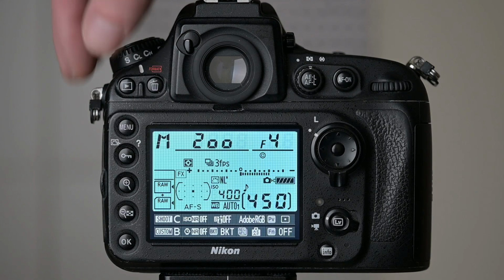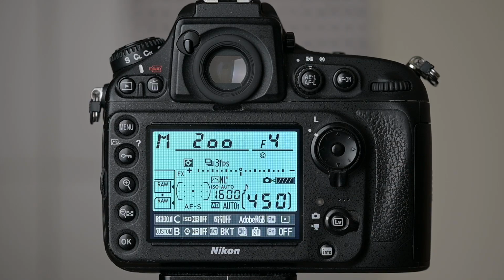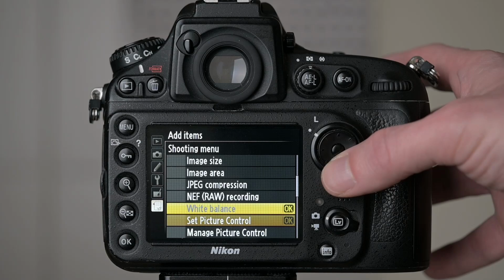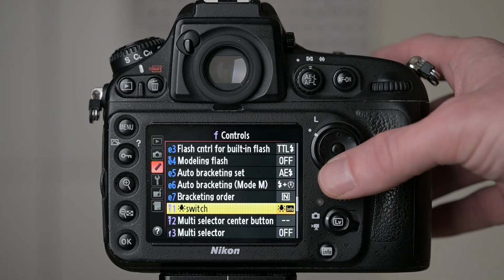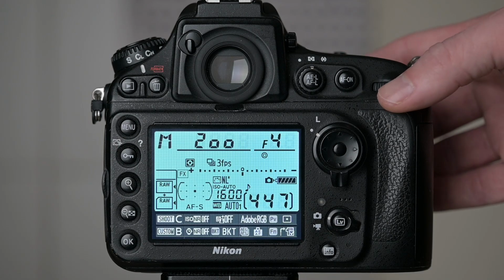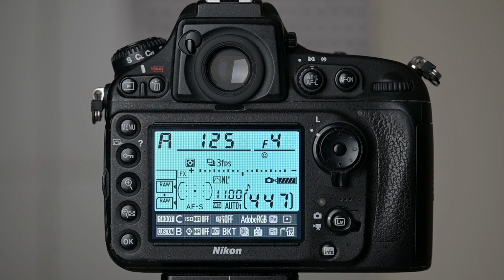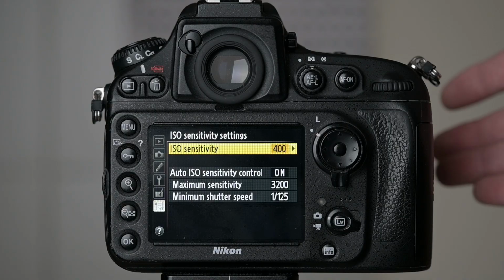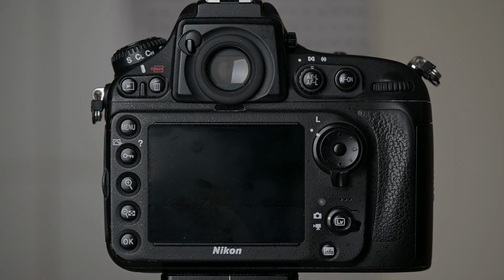PRO Nikon Auto ISO tricks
If you're a Nikon shooter and you use Auto-ISO, don't miss out on these two pro tricks!

00:00 Intro
00:45 Setting Auto-ISO in the regular (slow) way
01:50 Shortcut to turning Auto-ISO on and off
02:30 Quick access to all Auto-ISO settings